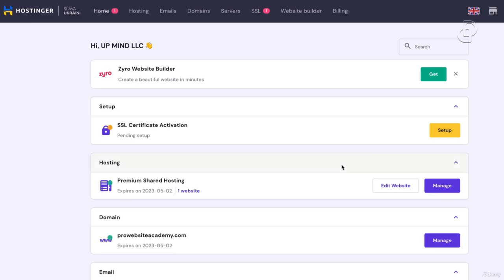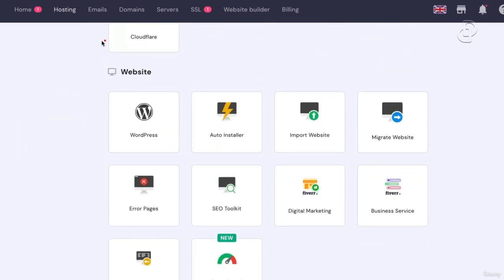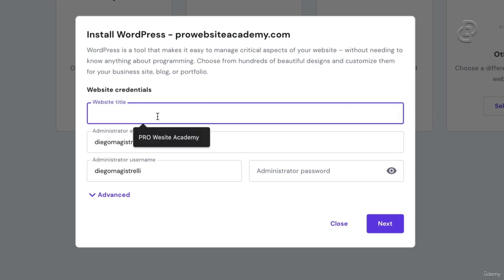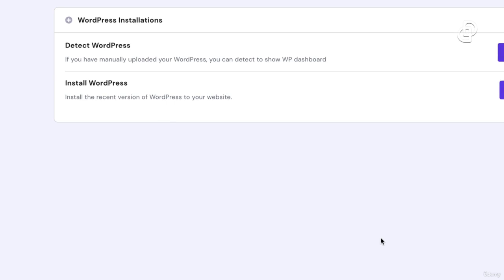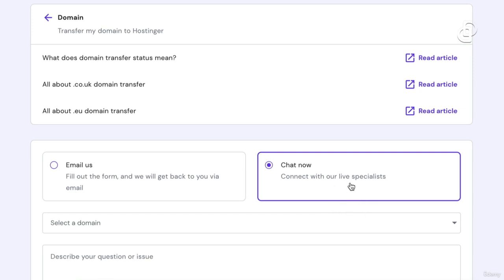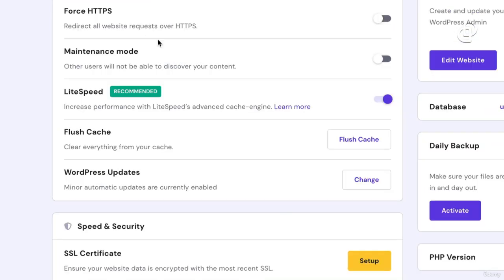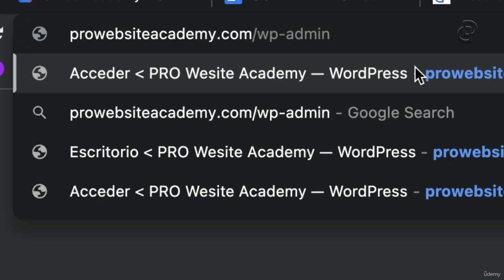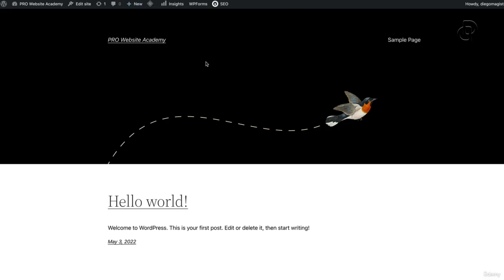9 Installing WordPress on your server